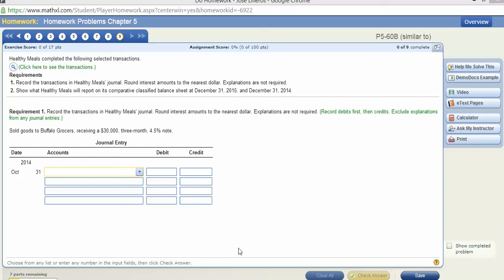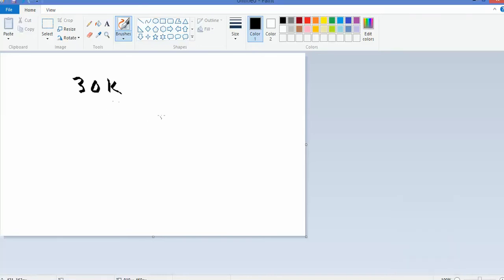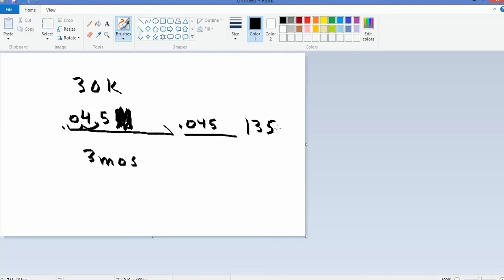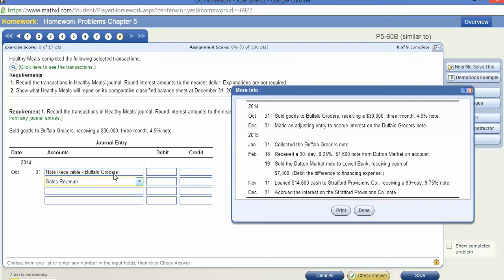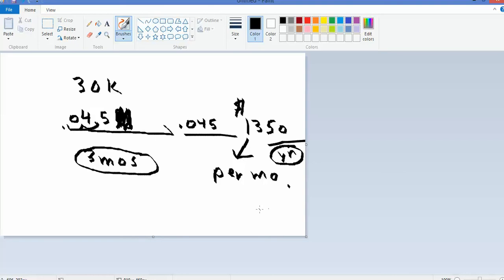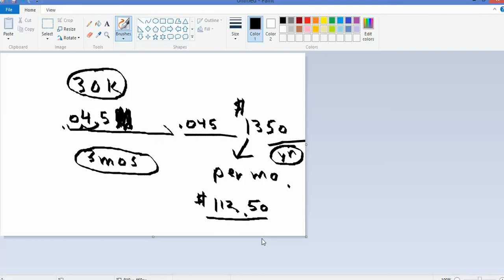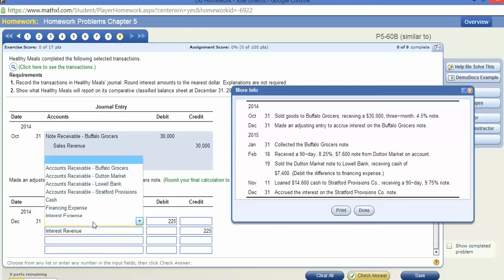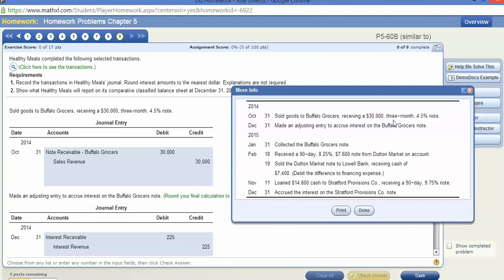ch 5 current asset notes receivable